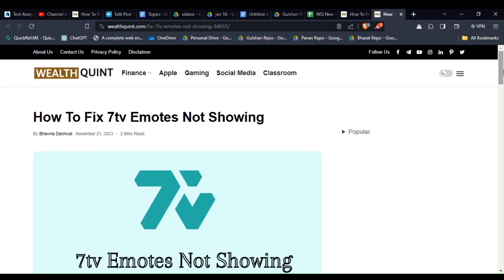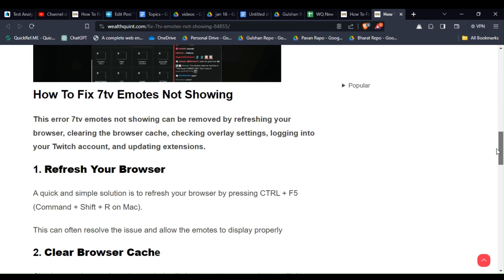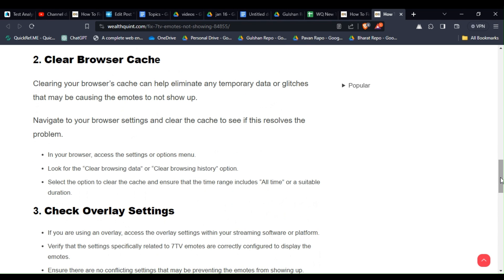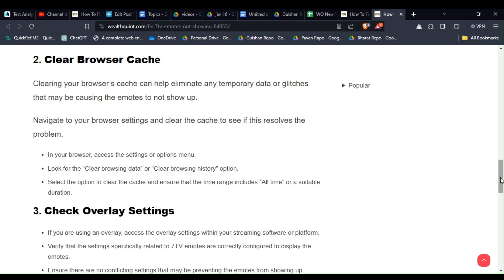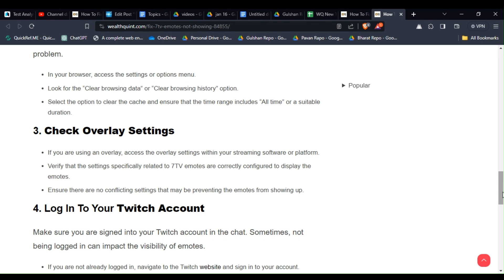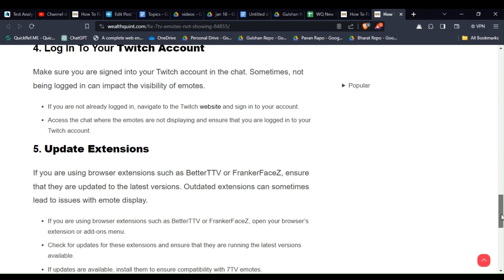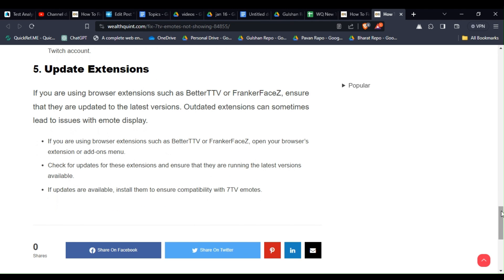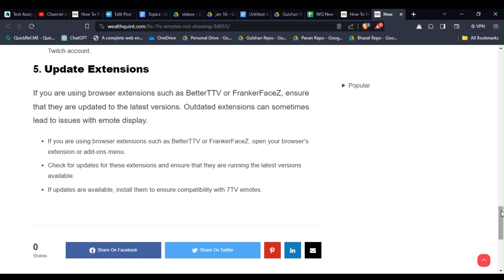How To Fix 7tv Emotes Not Showing or Working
Are you experiencing issues with 7TV emotes not showing up on your Twitch or YouTube channel?
It can be frustrating when your emotes don’t display as intended, but fear not!

00:00 Introduction
00:29 Solution 1:Refresh Your Browser
00:45 Solution 2: Clear Browser Cache
01:23 Solution 3:Check Overlay Settings
01:46 Solution 4:Log In To Your Twitch Account
02:12 Solution 5:Update Extensions